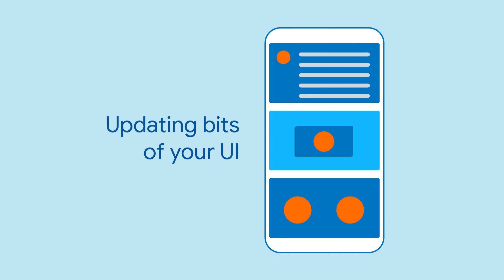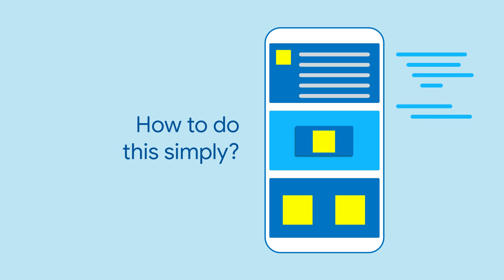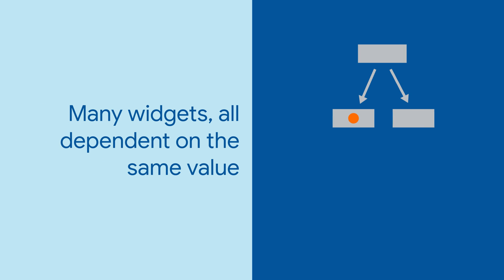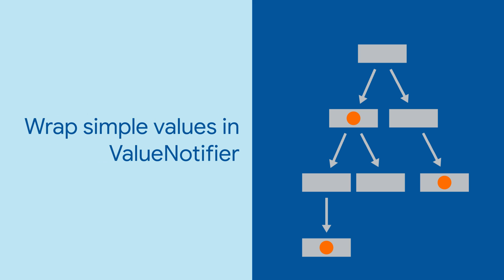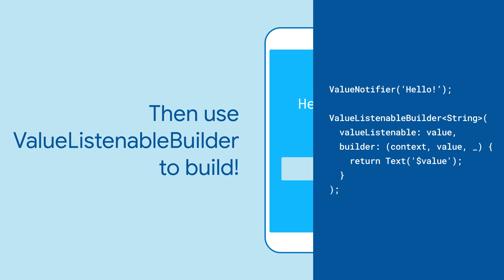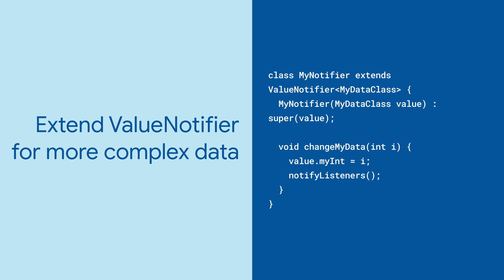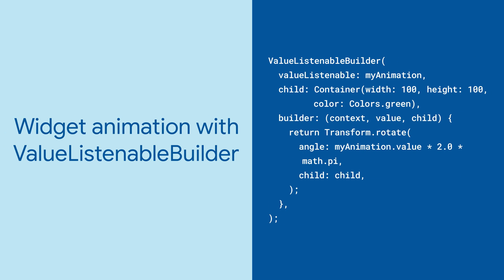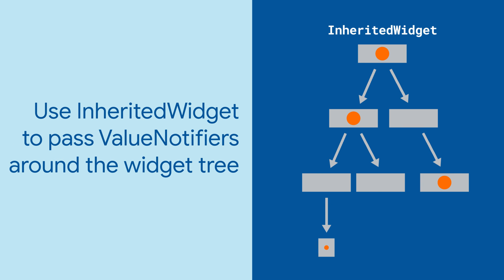ValueListenableBuilder (Flutter Widget of the Week)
Use ValueListenableBuilder to update your UI whenever the data changes. You can also use it to animate widgets!